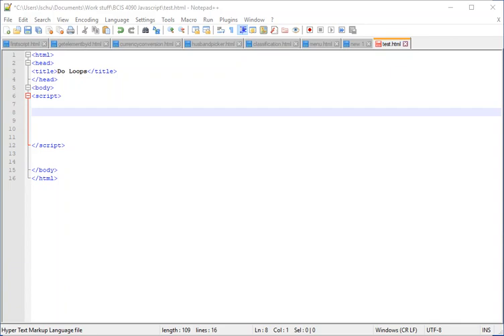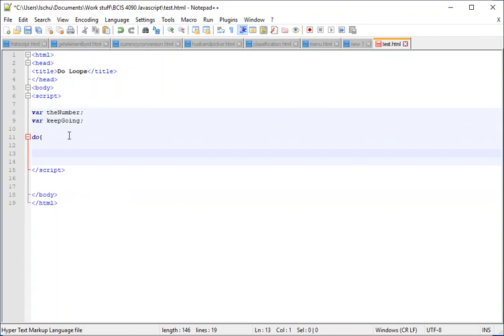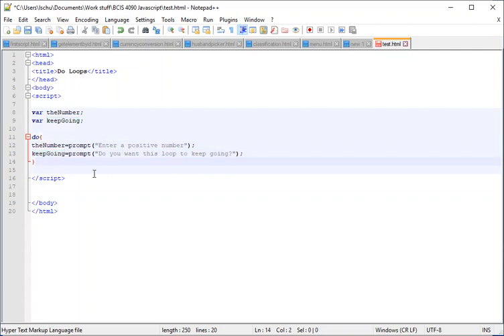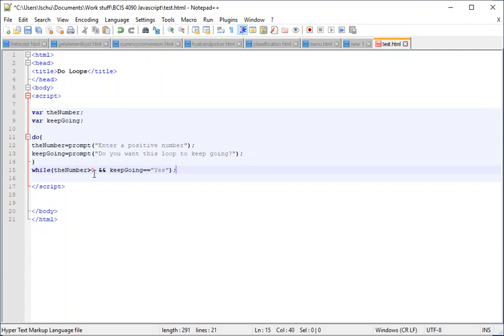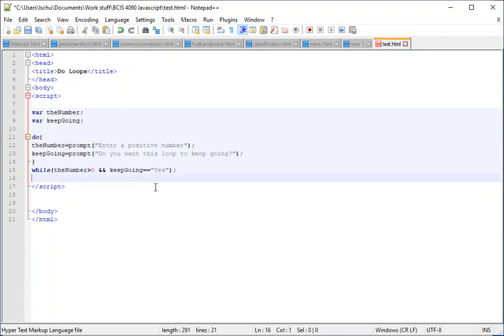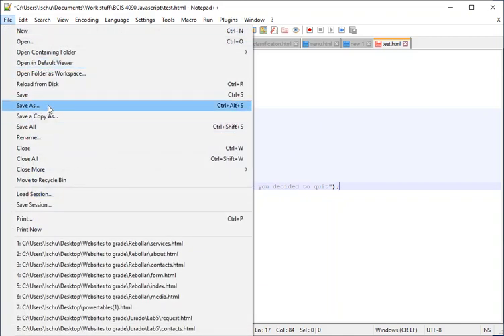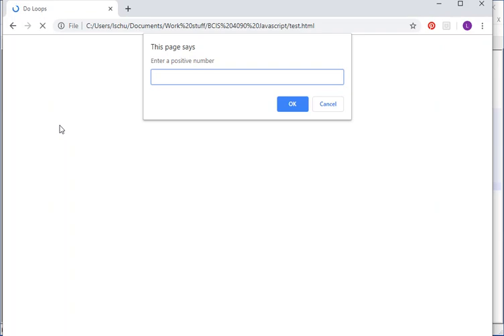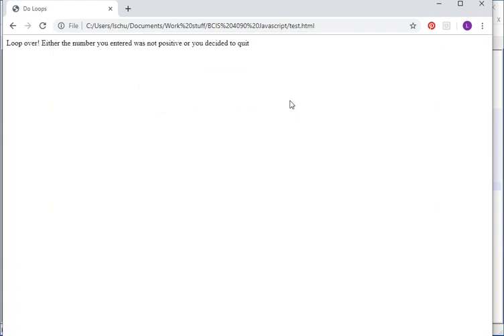do while loop javascript chapter 3